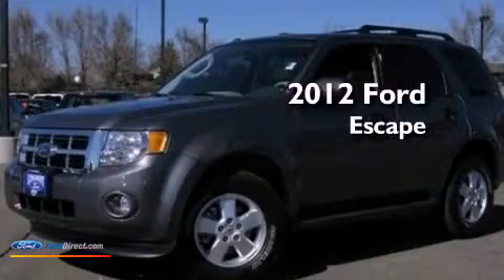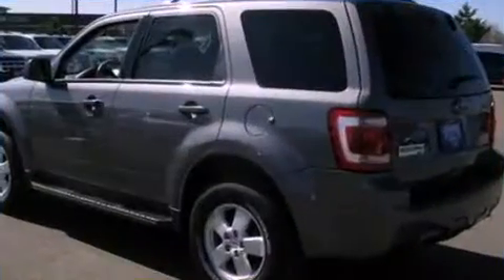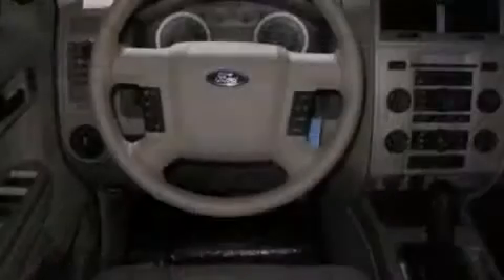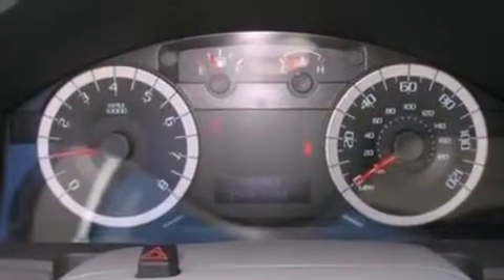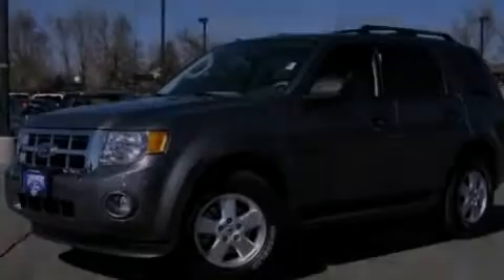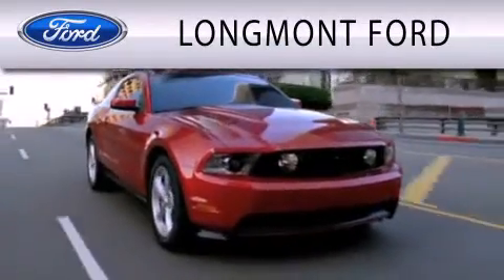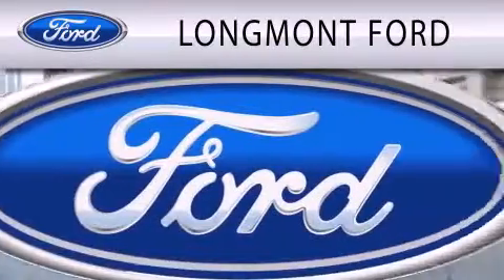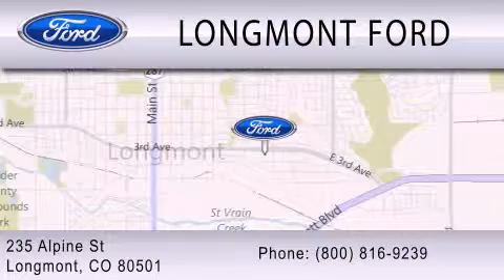2012 Ford Escape Longmont CO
Year : 2012
 Make : Ford
 Model : Escape
 Engine : 2.5L I4 16V MPFI DOHC
 Trans . : 6-SPEED AUTOMATIC
 Exterior : STERLING GRAY METALLIC
 Miles : 64
 Interior : STONE
 Stock : B15025